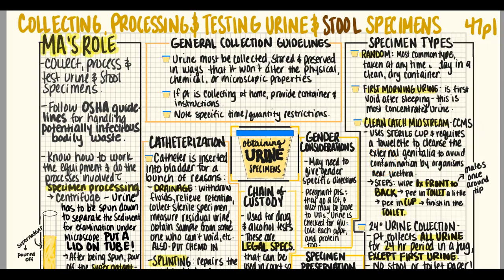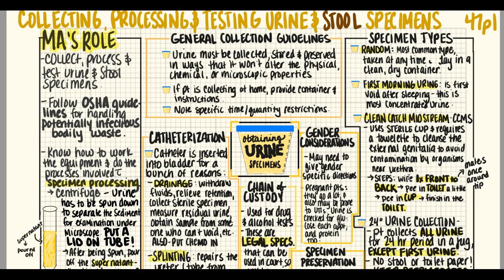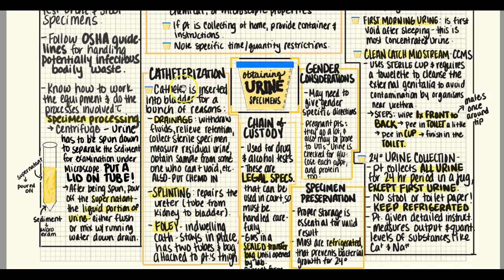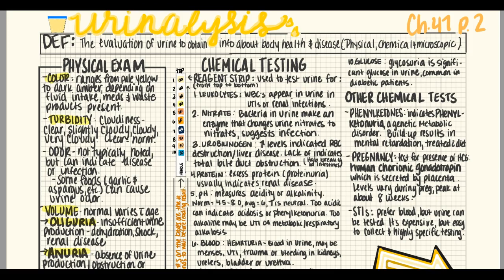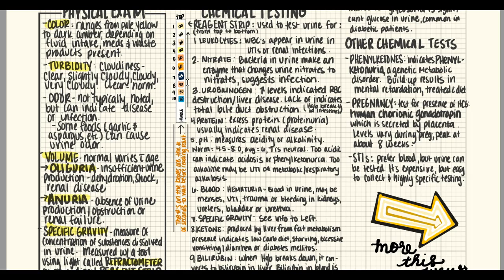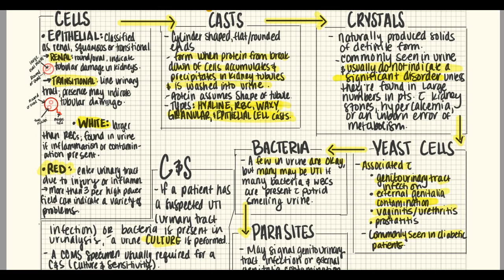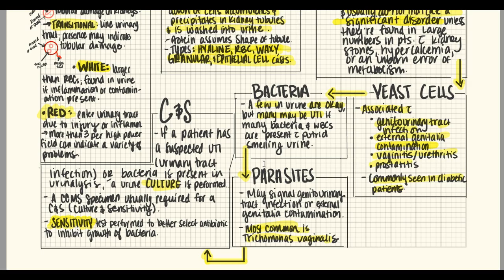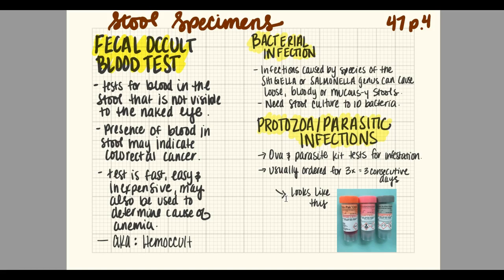Ch. 47 | Collecting Urine & Stool Specimens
Mapping the Ch. 47 lecture, discussing processes for collecting urine and stool specimens in medical office.